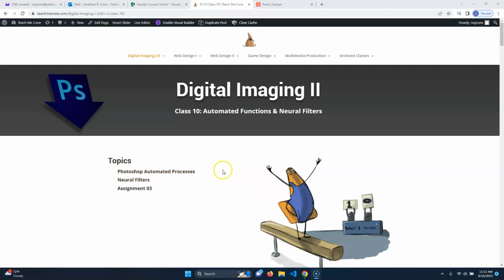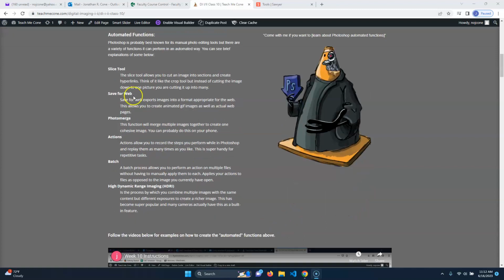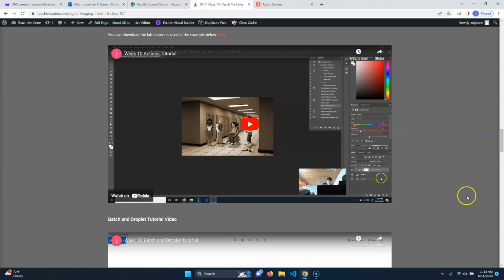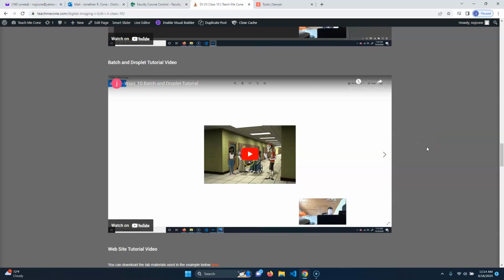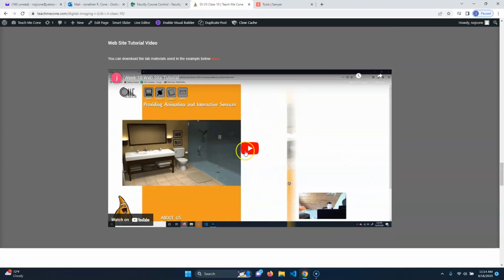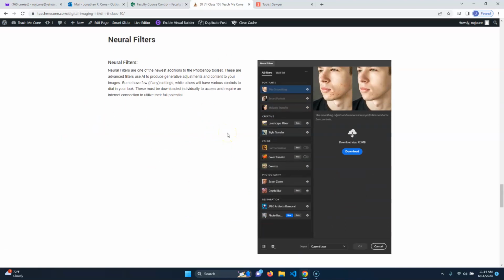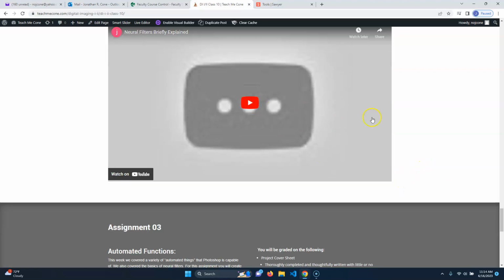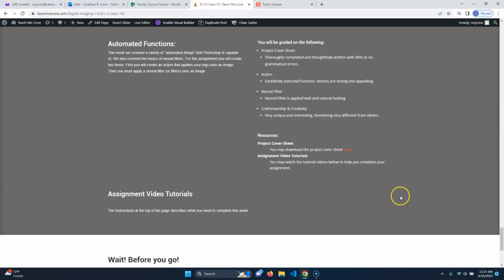DI II Week 03 Class Explaination